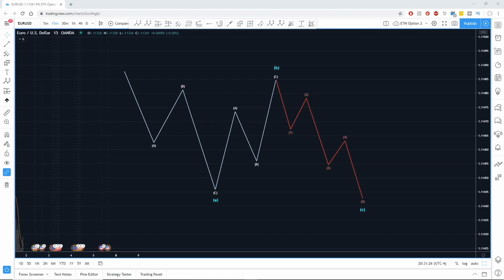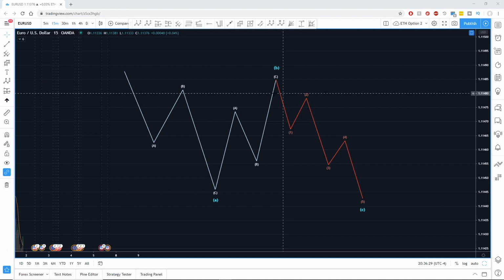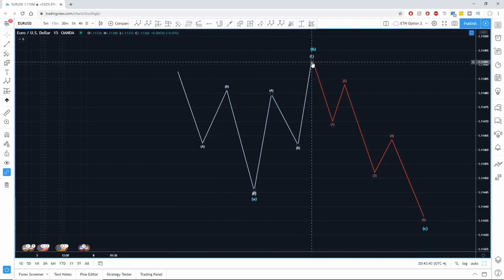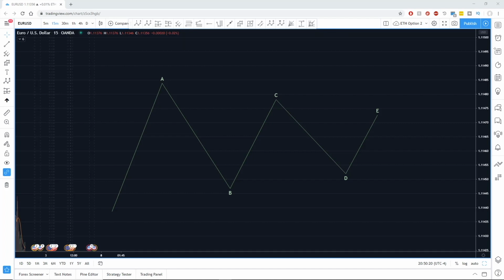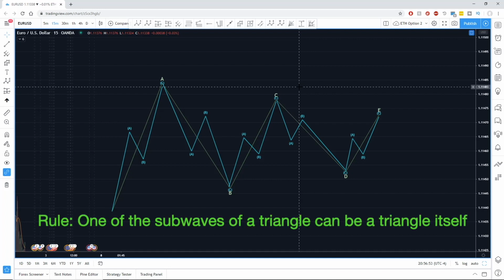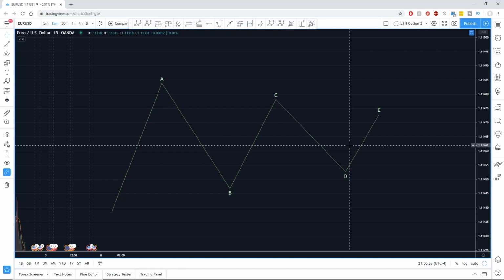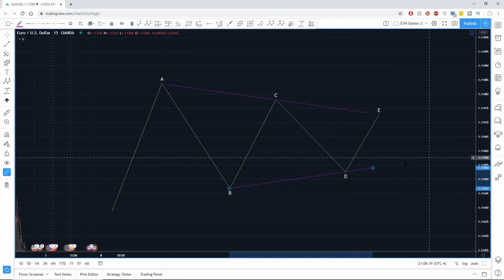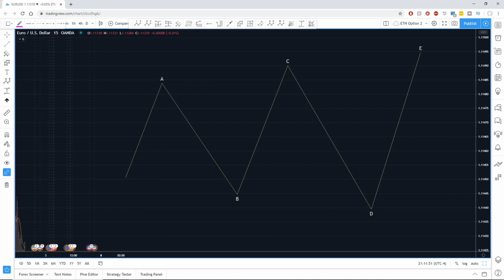ELLIOTT WAVE THEORY (Part 5): Flats & Triangles [Technical Analysis]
Elliott Wave Theory developed in the 1930’s by Ralph Nelson Elliott has helped traders identify the next major move in the market. This technical analysis technique is by far the most superior trading strategy.

In this video, we'll dive deep into Flats and Zig Zags. I'll tell you the rules, guidelines and variations of each of them.

We will cover regular flats, expanded flats, running flats, contracting triangles, running triangles, barrier triangles, and expanding triangles.

After watching this video, you should have a good idea of all of the basic correction types in Elliott Wave Theory.

Being able to identify and utilize Elliott Wave Theory is key for your trading success. There are a series of strict rules and guidelines that will help you identify and analyze the correct motive wave structure.

If you haven't yet watched parts 1-4 of this Elliott Wave tutorial series, those are all linked here! Make sure you watch those before watching this one, as previous content will often be references, and needs to be understood first.

// TIMESTAMPS
Introduction: 00:00
Flats - 0:40
Regular Flats - 2:58
Expanded Flats - 3:10
Running Flats: 3:30
Triangles: 4:15
Contracting Triangles: 9:45
Running Triangles: 10:30
Barrier Triangles: 10:50
Expanding Triangles: 11:30

// PREVIOUS TUTORIAL VIDEOS

// SIGN UP

// LEARNING MATERIALS

The Best Elliot Wave Cheat Sheet:

Frost & Prechter's Elliot Wave Principle:

// SOCIAL